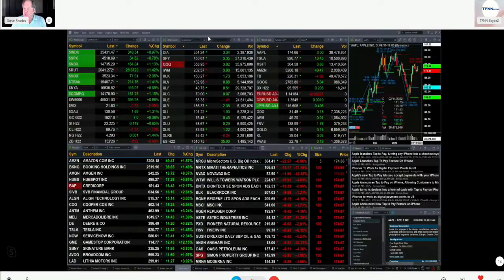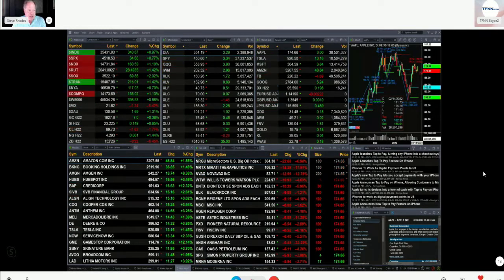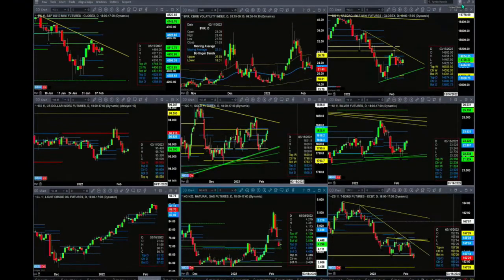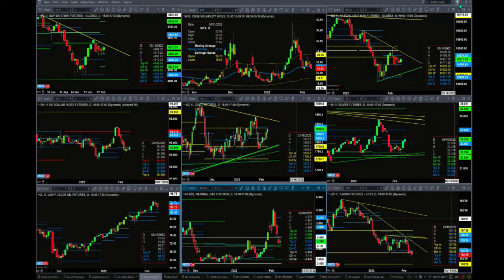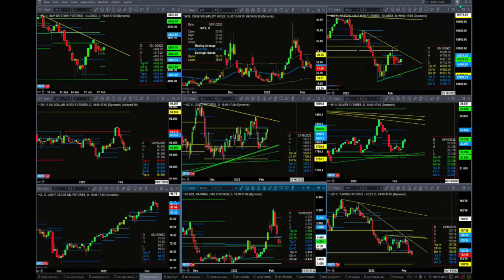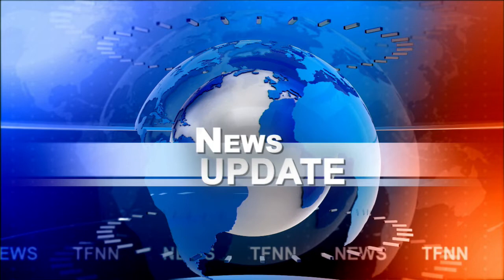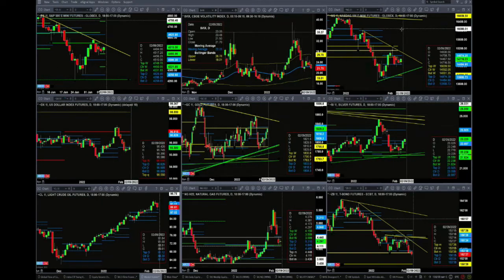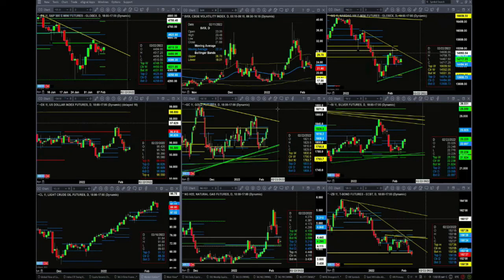February 8th, 1PM ET Market Update on TFNN - 2022